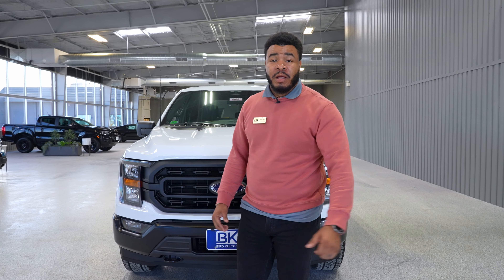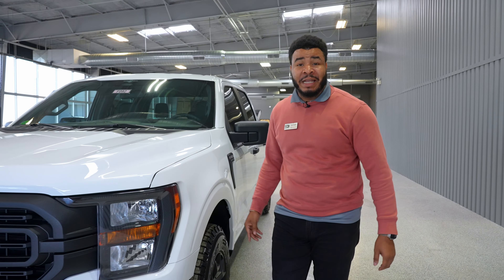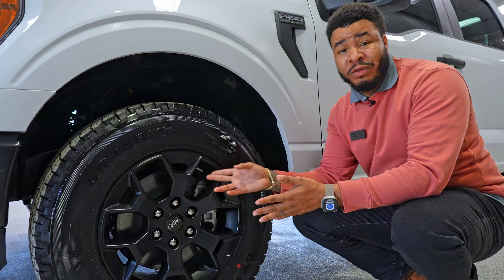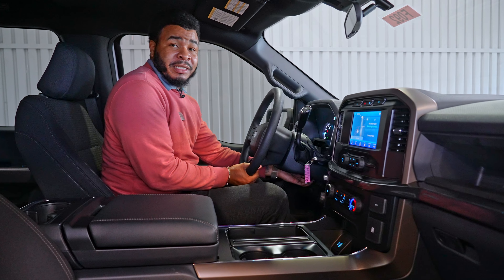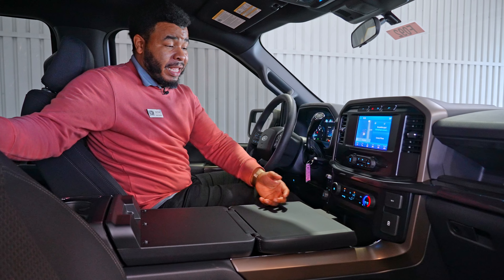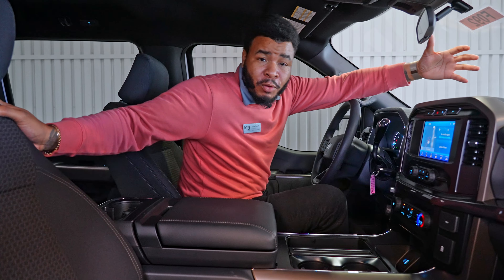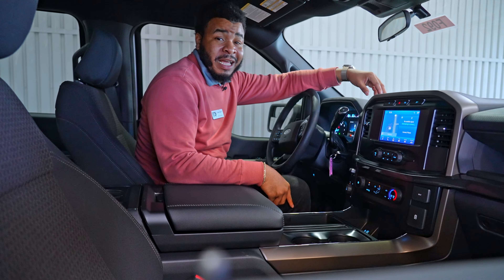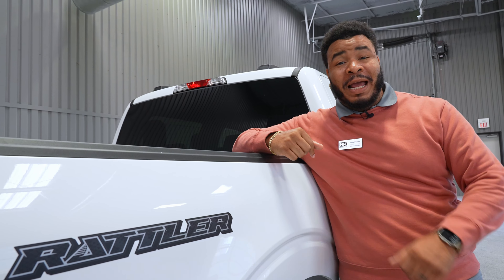Rattler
Ready for adventure? Step into the driver's seat of a 2023 Ford Rattler at Bird-Kultgen Ford today!

With its sleek 18-inch dark-painted aluminum wheels and impressive interior features, the Rattler is the perfect companion for any journey.

Don't miss out, come experience better at BK Ford today!